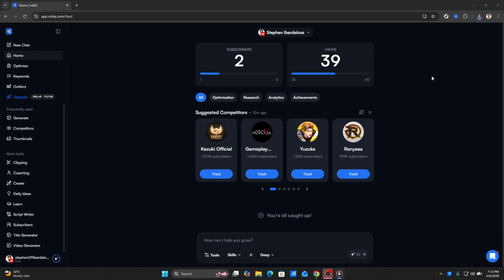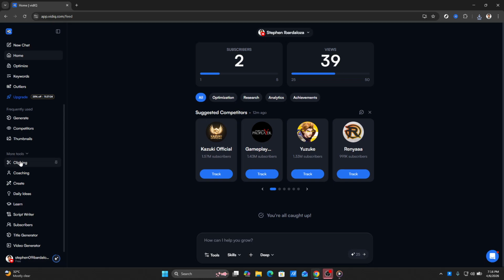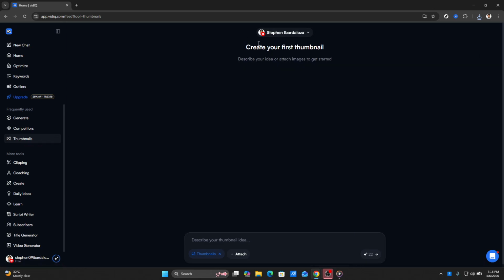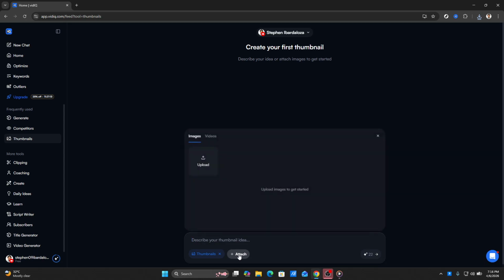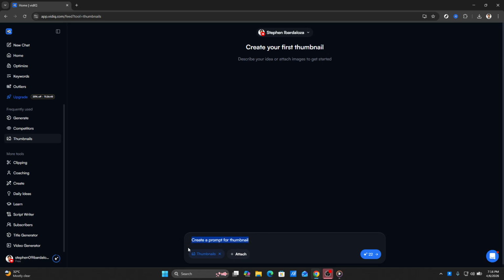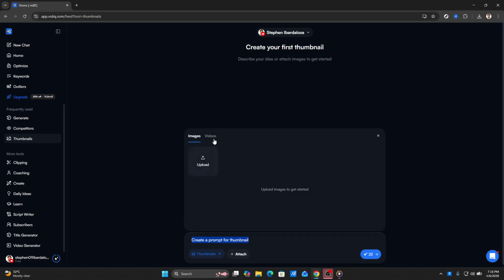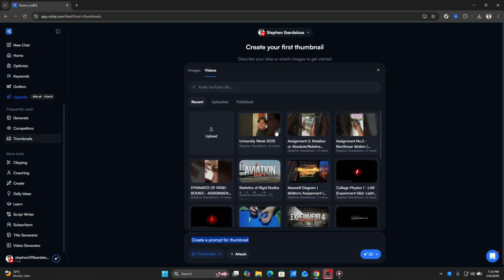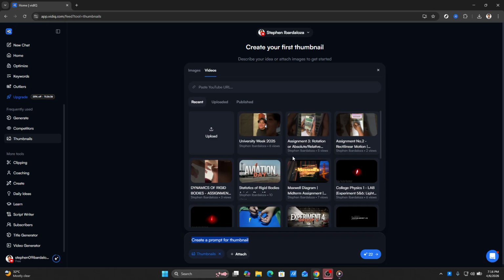How to Make AI Generated Thumbnails Using VidIQ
In this video, I’ll show you how to make AI-generated thumbnails using VidIQ.

The method is very simple and clearly described in the video. By following all the steps, you’ll easily learn how to create eye-catching AI-generated YouTube thumbnails with VidIQ.